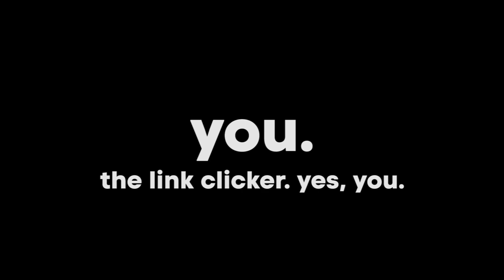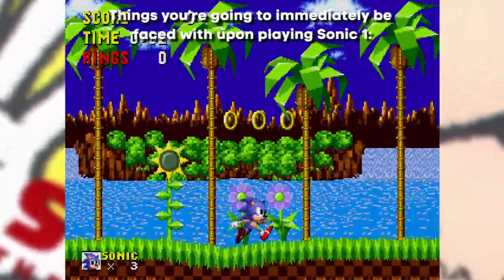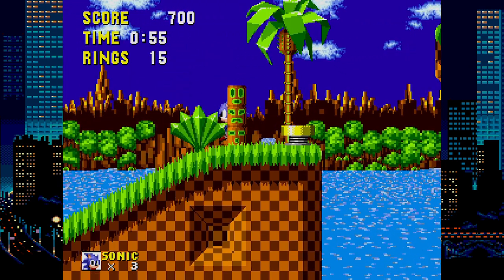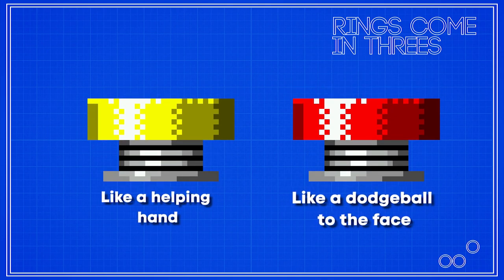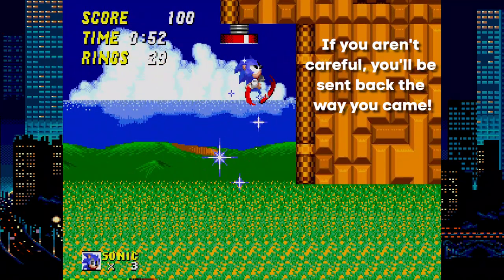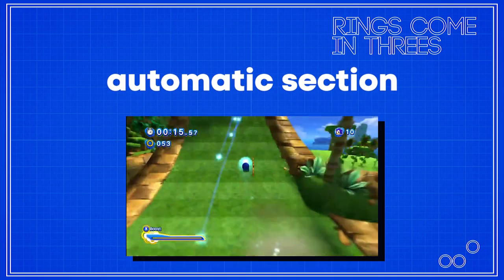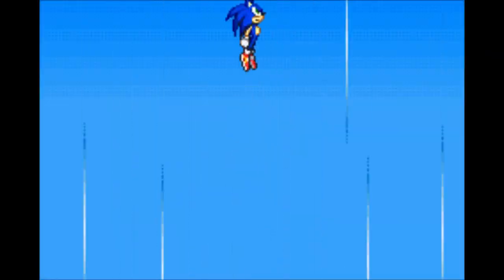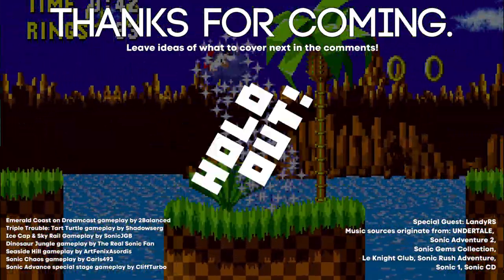Rings Come In Threes | Springs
Welcome to the start of a new series that I'd teased earlier, and hopefully one that takes off massively in the grand scheme of things. In what I hope is an incredibly strong pilot, we take a deeper look at one of the most important mechanics, objects, or items of a Sonic game. The Spring- It might have many following after it in Sonic's history which do the same things its many uses fill, but it was the originator, the demonstrator.

The OG.

Please like, subscribe, leave thanks and share around, and if there's demand in the comments, I'll be making more like this episode(and possibly looks at other Sonic content in between to make sure I can fill some gaps/prepare.)